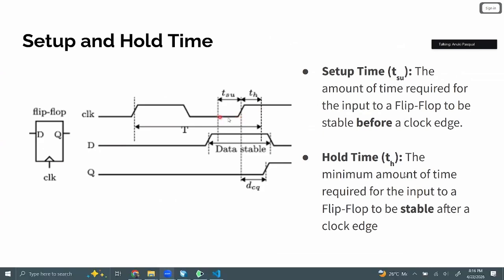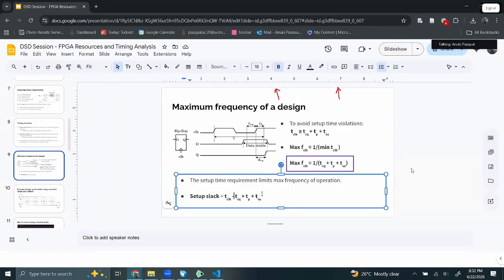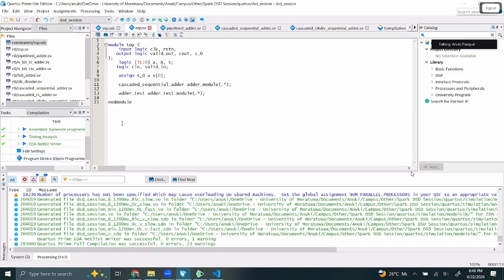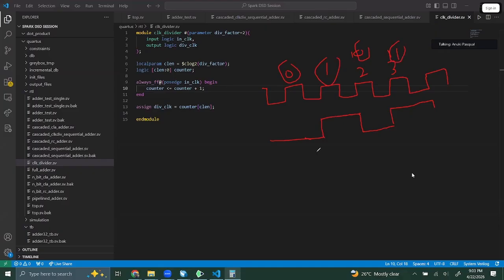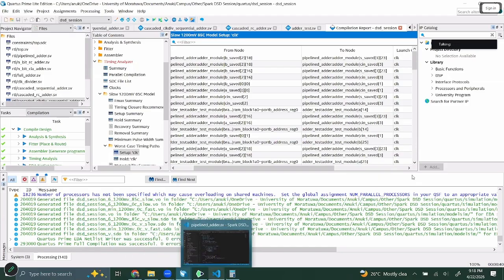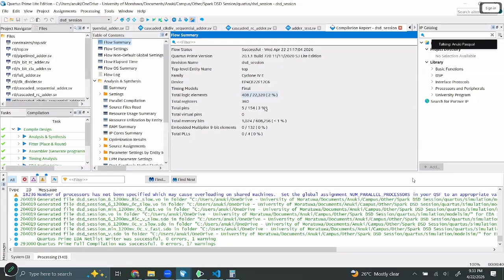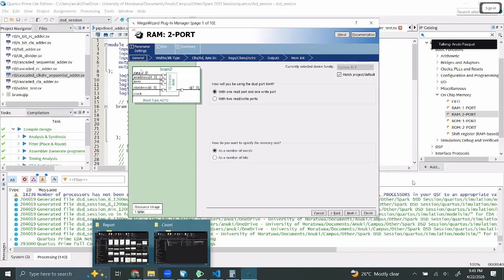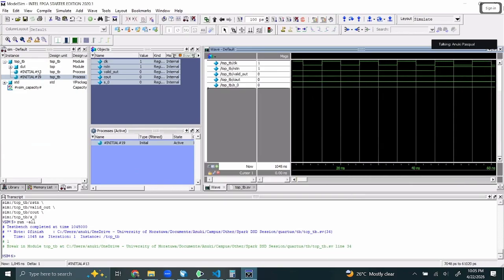SIG in DSD - Session 02 | FPGA Resources and Timing Analysis | Anuki Pasqual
⚡ SIG in DSD – Session 02 is here!

FPGA design is more than just writing HDL — it is about understanding how your code physically maps to real hardware and ensuring it meets crucial timing requirements.

🔥 What’s covered in this session:

FPGA Resource Utilization: How your design translates to physical hardware and how to optimize it.

Timing Analysis Fundamentals: The core principles of hardware timing.

Critical Paths: How to identify and manage the bottlenecks in your digital systems.

Timing Constraints: Setting and meeting the rules required for reliable functionality.

Design Decisions: How your choices directly impact the overall performance and reliability of the system.

🎙 Speaker: Anuki Pasqual — Firmware Engineer

📌 About Spark-SIG in DSD:
A student-led initiative helping ENTC undergraduates build real depth in Digital System Design, from fundamentals to industry-ready practices.